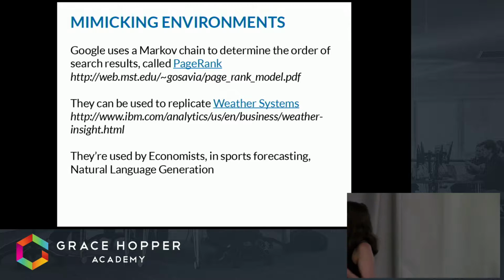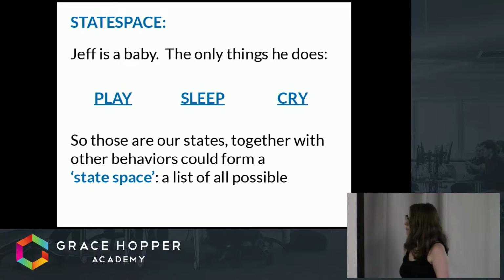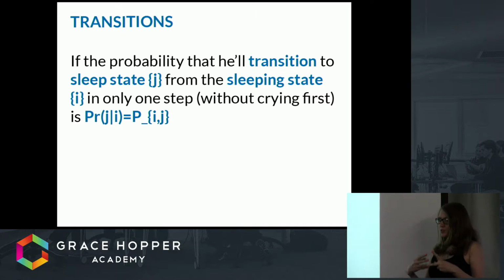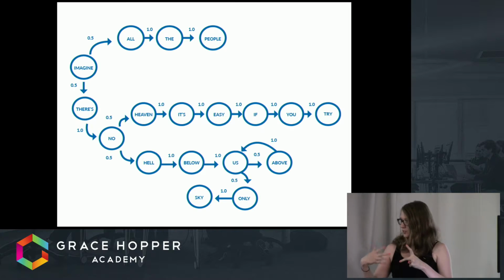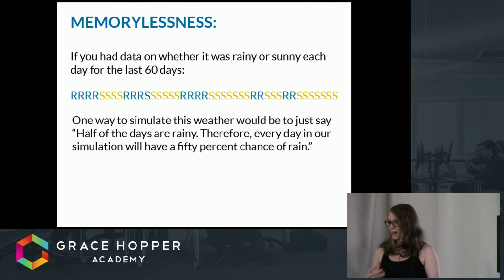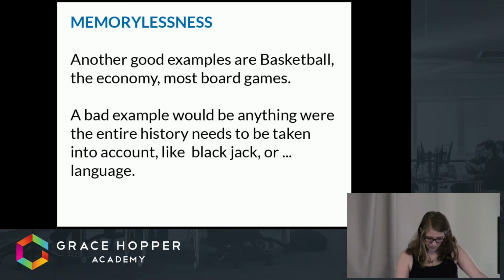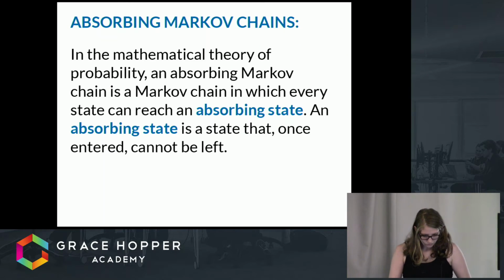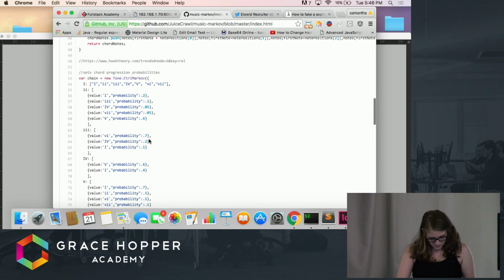Capstone Videos 33 Output 1